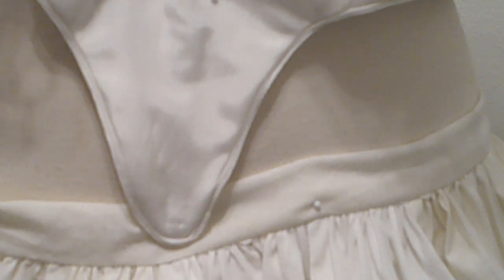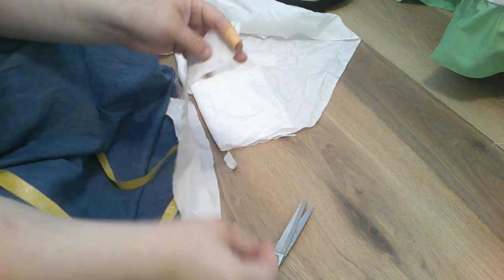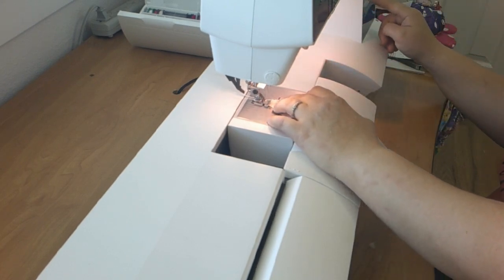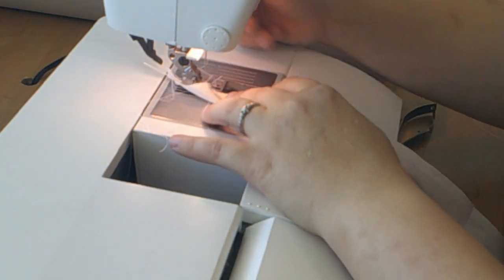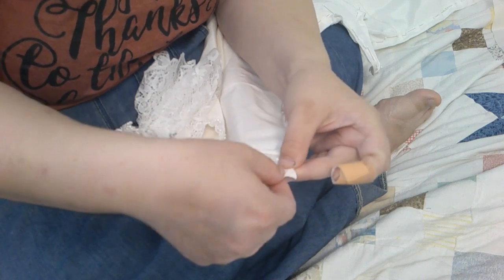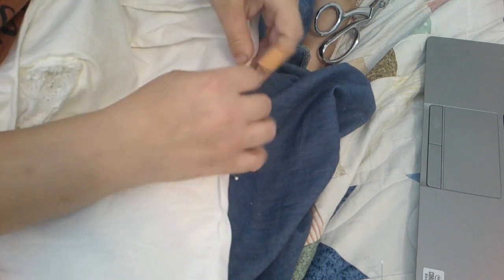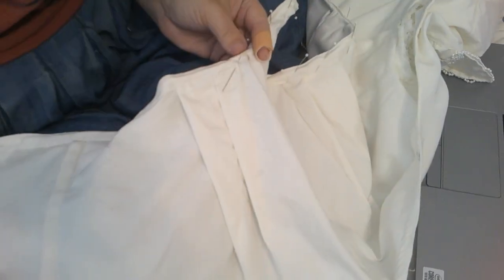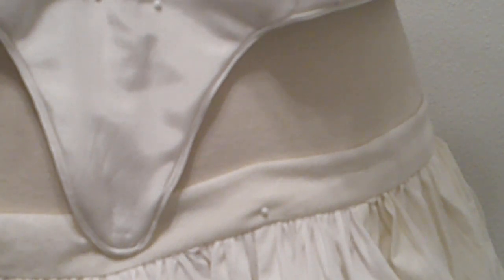How to Do Double Piping on a Bodice || A Historical Sewing How To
Last year, I did a video on how to pipe a mid 19th century dress and talked about the purpose of piping and how to pipe dresses.  This time, we're going in on a specialty type of piping not always used: double piping.